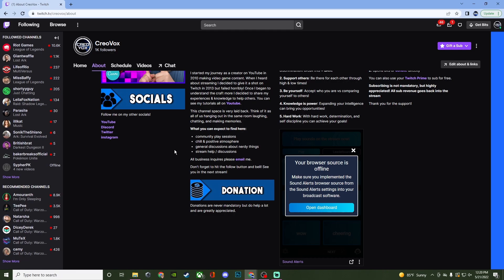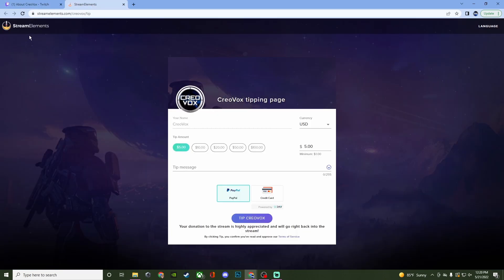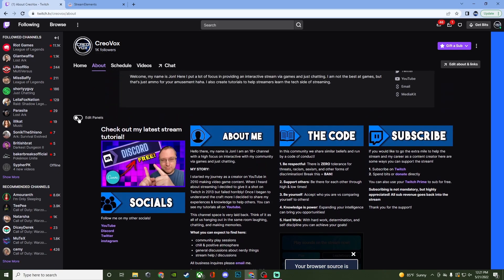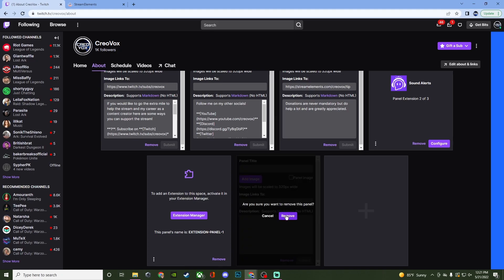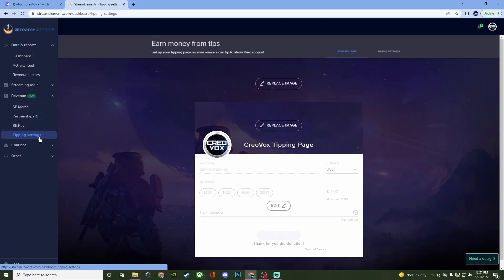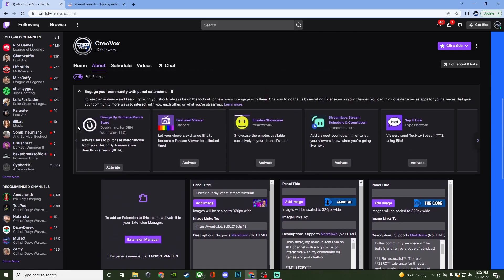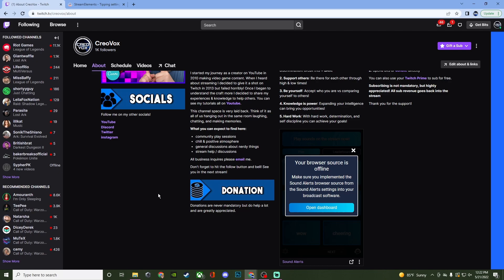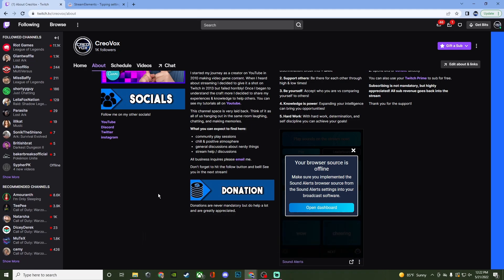How to setup donations on Twitch & YouTube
ℹ️ Streamlabs Desktop Tutorials (2022)